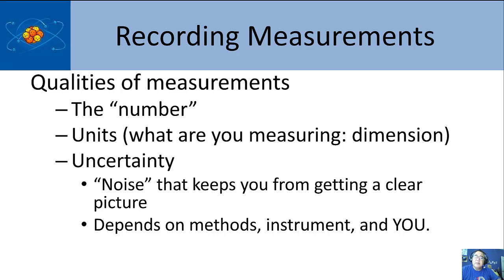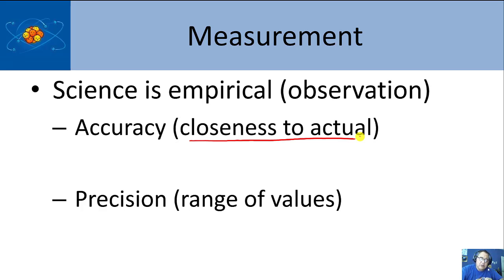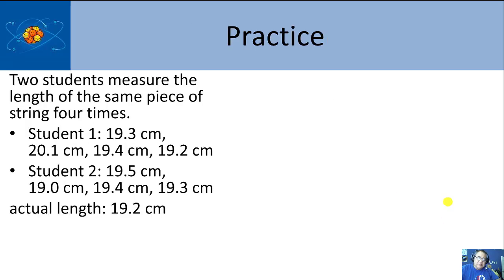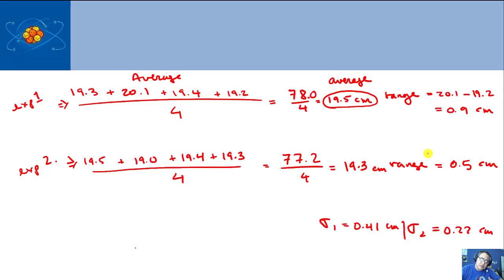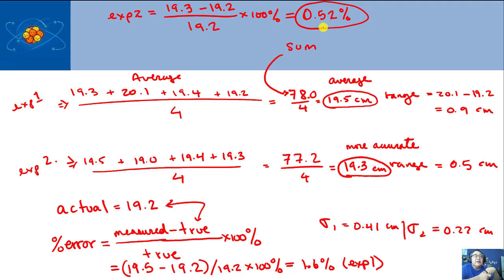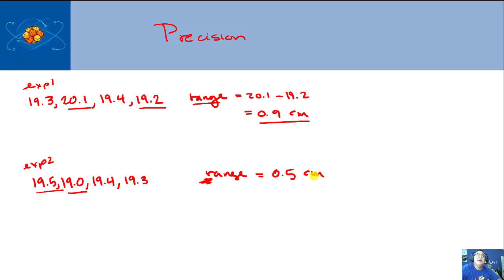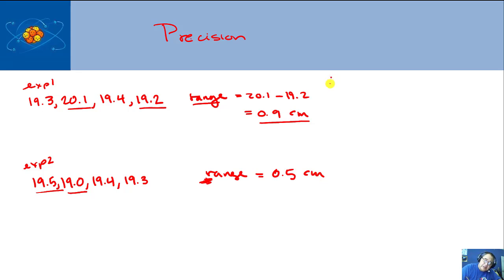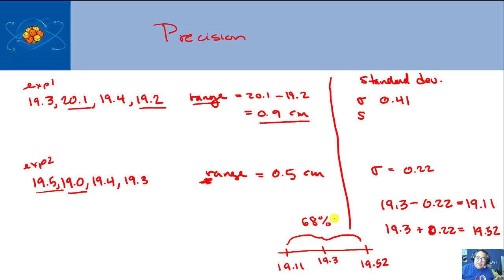Accuracy and Precision in measurement and calculation